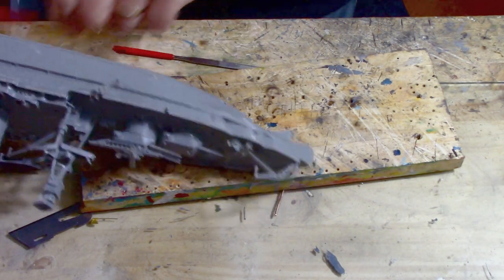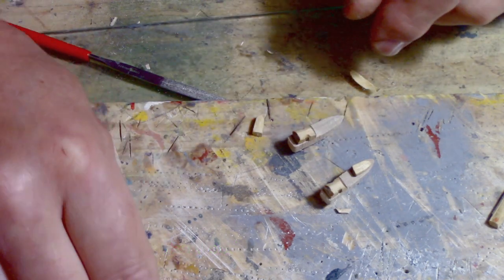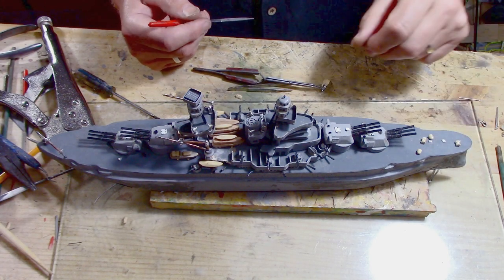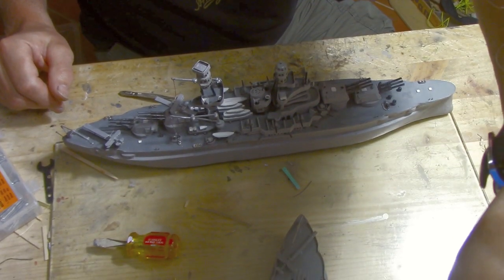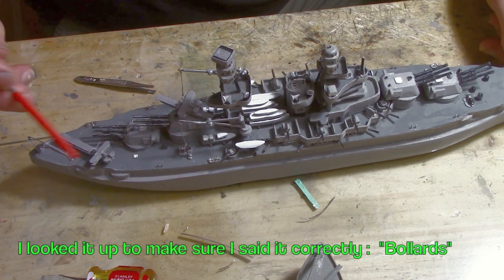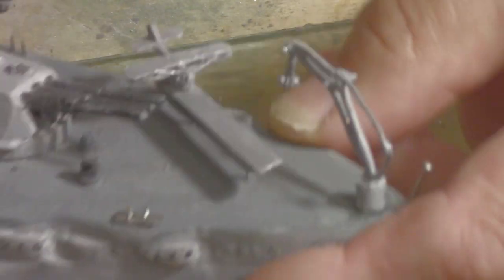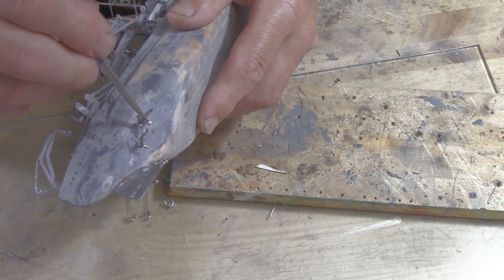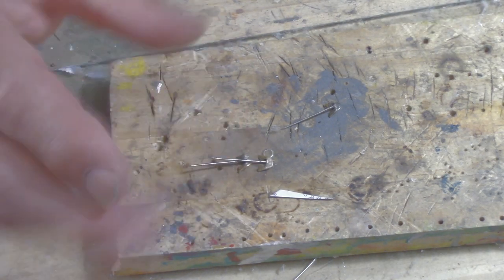MODEL SHIP BUILD 7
USS Arizona: Working on building the USS Arizona during Covid lockdown in France.
I'm getting close to the completion of my model ship. I mainly add detail in this video using household items as always.